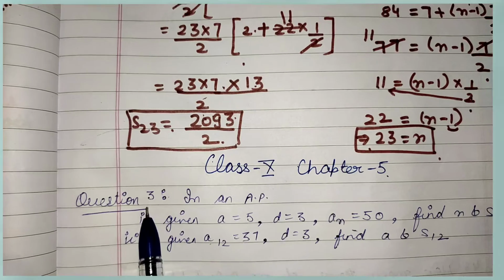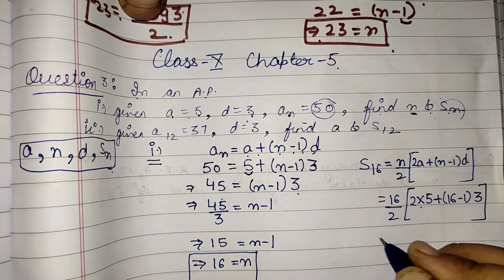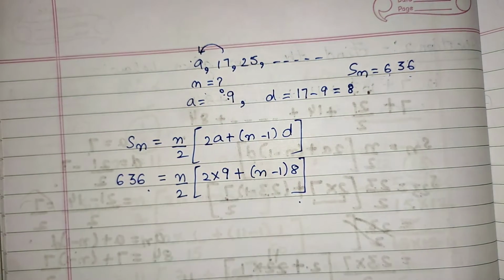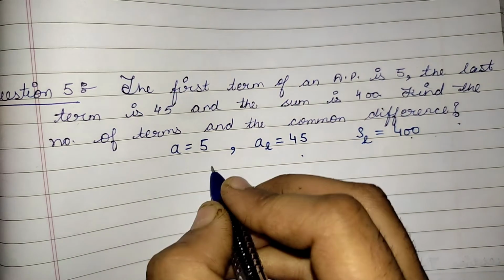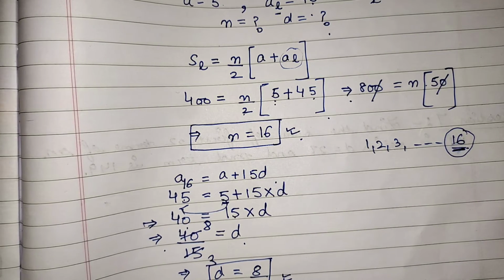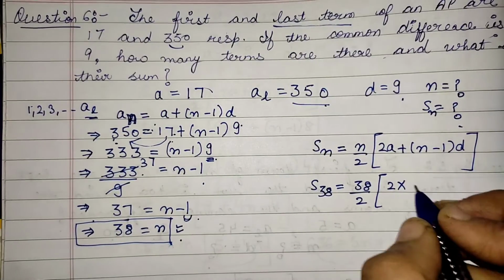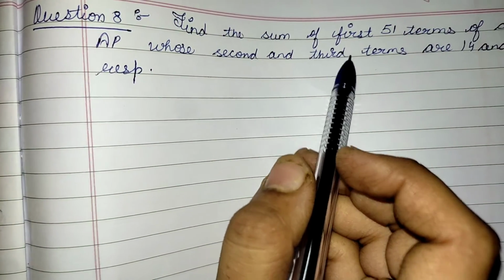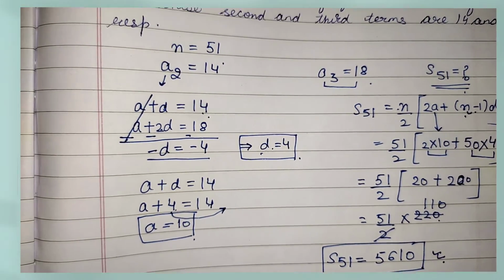Arithmetic Progression | Class 10 | Chapter 5 | Examples of Exercise 5.3- Part (Question 5,6,7,8,9)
Arithmetic Progression | Class 10 | Chapter 5 | Examples of Exercise 5.3- Part 1(Question 5,6,7,8,9)

Hello Parents & Students!!
Welcome to Akshar Vidyalaya, a place where you can clarify your doubts related to Mathematics for CBSE / ICSE classes 9, 10 , 11 , 12.
We are also teaching techniques based on Vedic Maths which can help parents to teach their children and students as well to build fast mind calculation capability.
These tricks can help you in improving mind efficiency and overall preparation of competitive exams.
Though we promote self studies, we are also providing subsidized coaching for the students who need extra help in their maths journey and may/may not be financially strong to pay the skyrocketing fees of modern age coaching centers.
If you like to learn Maths / Mathematics from us or want to support us in the cause we have planned for life.

Class 11 Maths | Chapter 1- Sets | Exercise 1.1 | Part 2

Class 11 Maths | Chapter 1- Sets | Exercise 1.1| Part 1

arithmetic progression,
arithmetic progression class
10 ex 5.2,
arithmetic sequence,
arithmetic copy,
exercise 5.1,
cbse class 10 maths chapter 5
exercise 5.3,

| Full Chapter with Imp. Questions |

Class 10 Maths - Arithmetic
Progressions Tricks & Ques | How to
Score Full Marks in AP?

ARIHANT Imp. Questions | Math
Class-10 TERM-2

Class 10 Maths Chapter 5 Arithmetic
Progressions in Two Variables IMP
Questions & Answers with PDF

Class 10 || Chapter 5 Arithmetic
Progression || Part 4 (Imp Question
on Finding General Term of AP)

Top Imp Questions With
Solution For Chapter-5(Arithmetic
Progressions)

maths NCERT Arithmetic
Progression Class 10| Chapter 5 |
MOST IMP Qus. Part 1 CBSE I